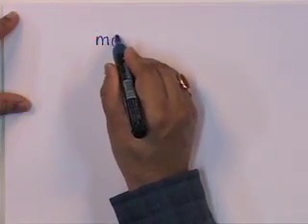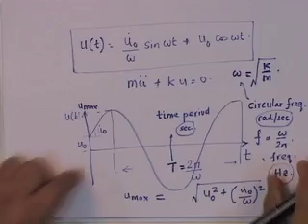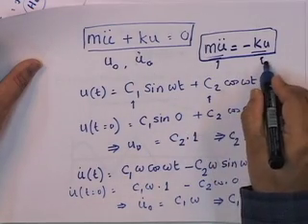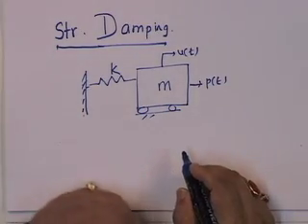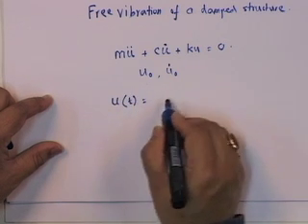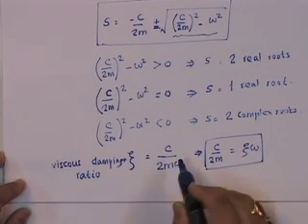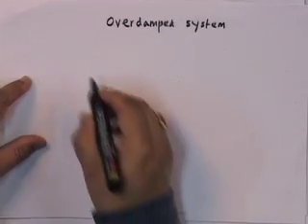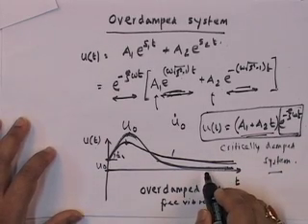Mod-01 Lec-02 Inverse Power Method